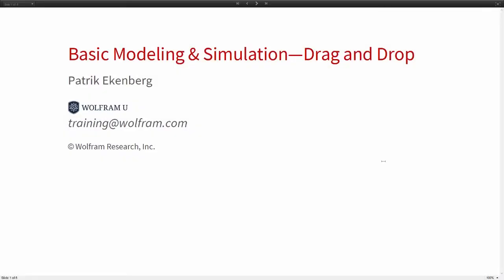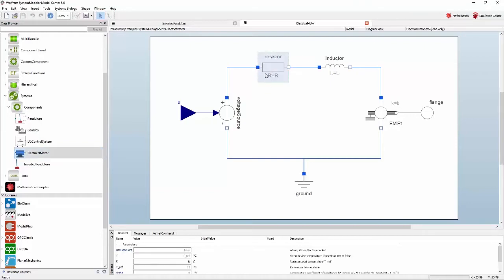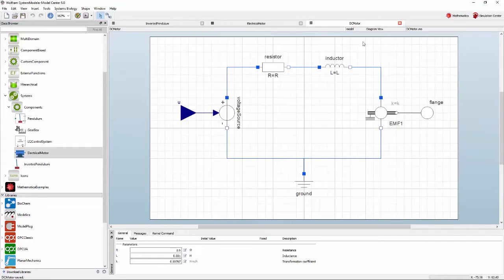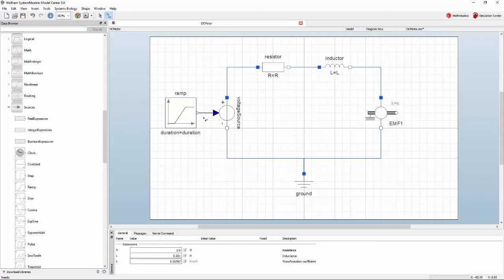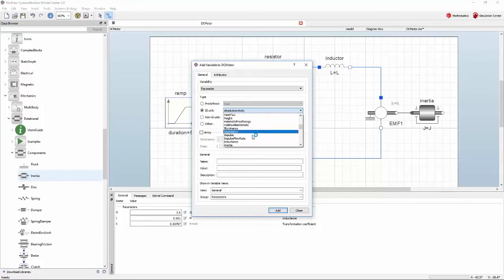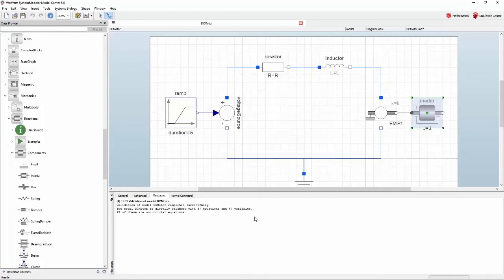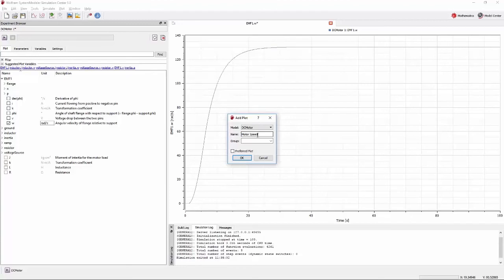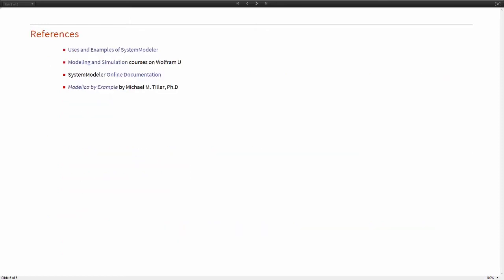Create Models Using Drag and Drop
Use drag and drop in Wolfram SystemModeler to build and customize your own model by adding components to an existing model and changing the parameters. This video teaches how to set up your model for running simulations.